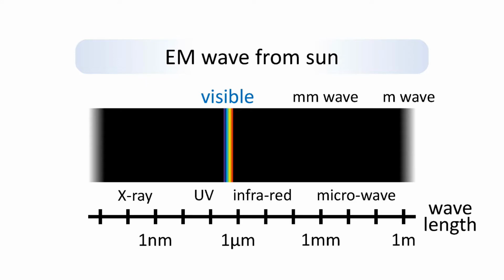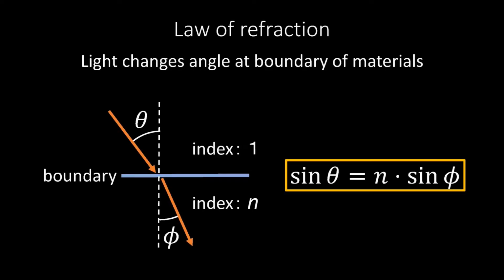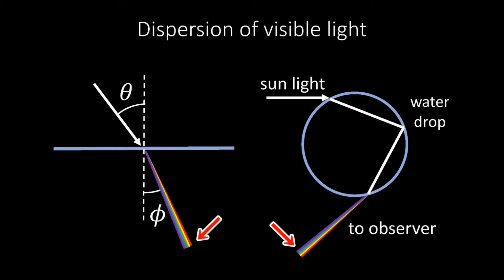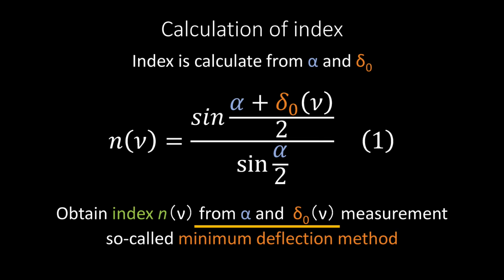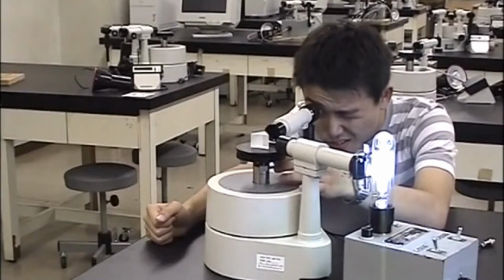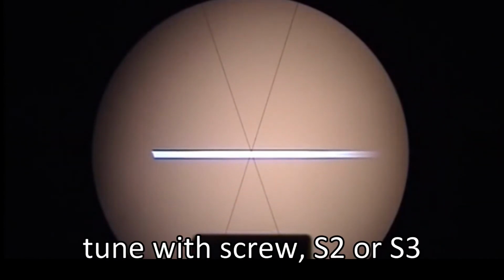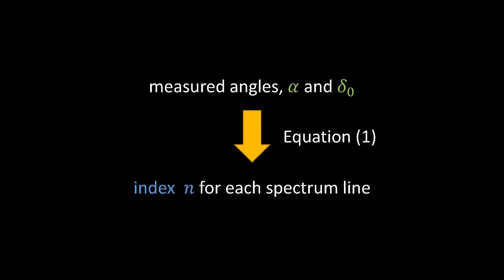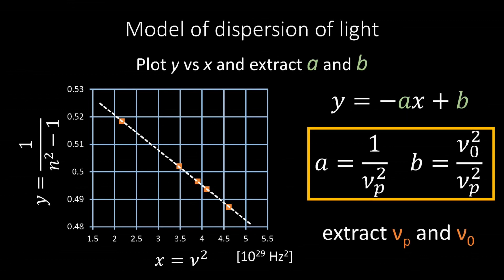Advanced Experiment E, Optics, Version 2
Center for Education in Liberal Arts and Sciences, Osaka University
Basic Physics Experiment, Advanced Experiment E